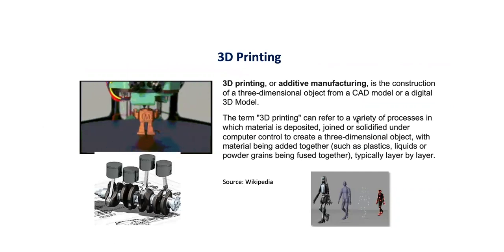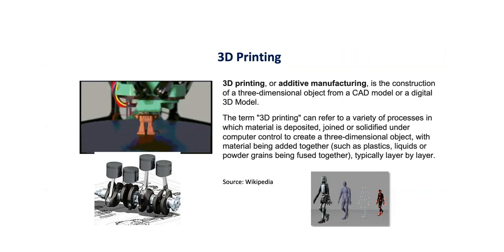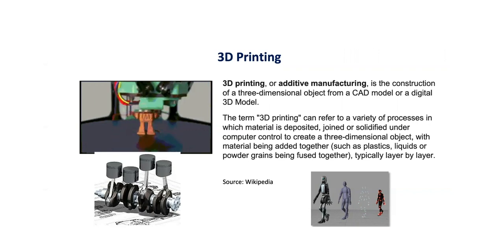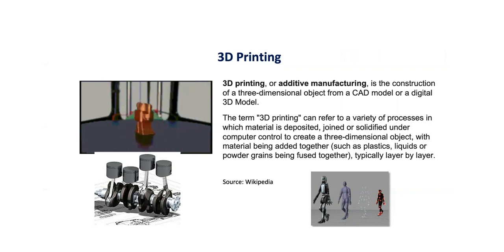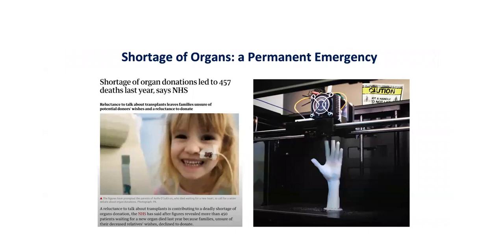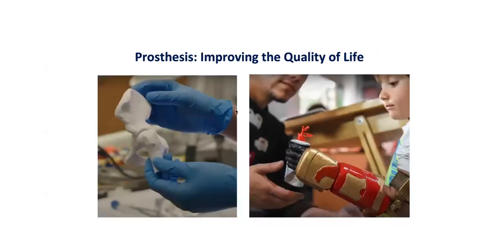Modulo 3 4 3D PRINTING